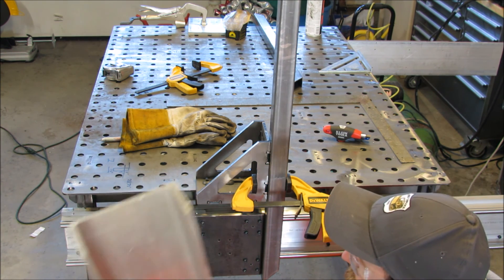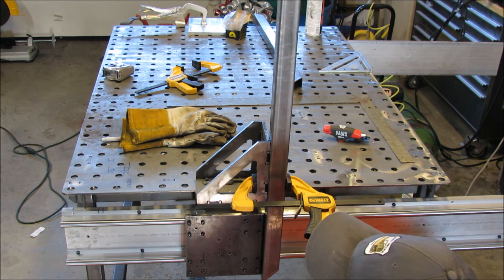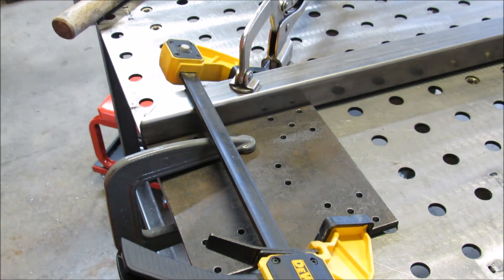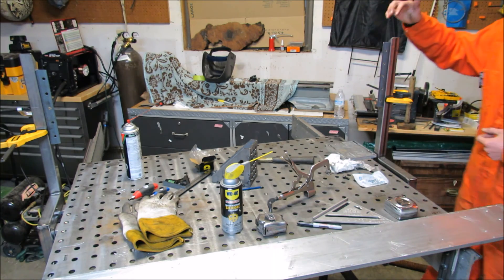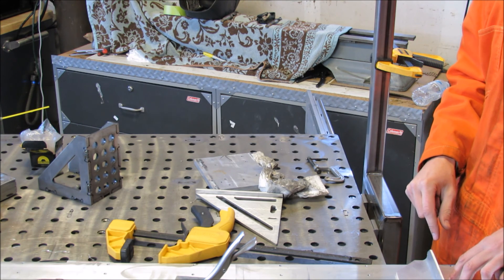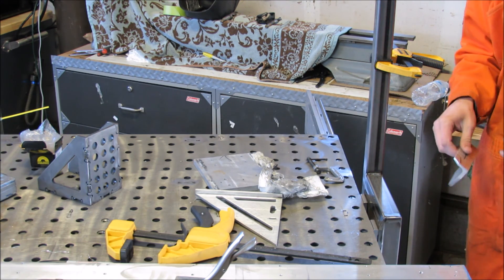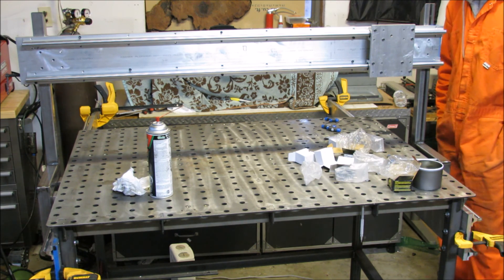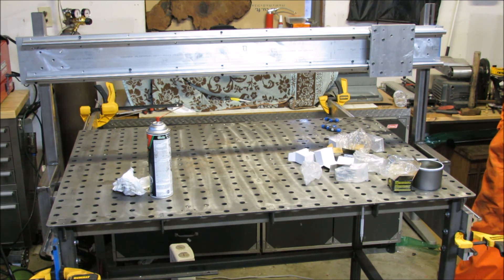DIY CNC on Certiflat Welding Table Part 4: X Axis Gantry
Part 4 of the DIY CNC machine built on the certiflat pro series welding table. Assembling the X axis Gantry

RM1605 bearings